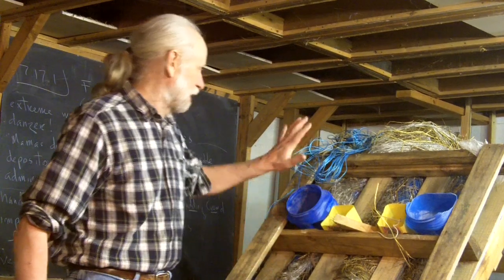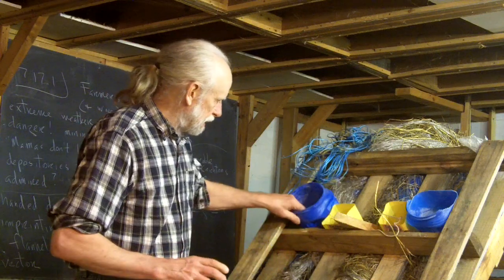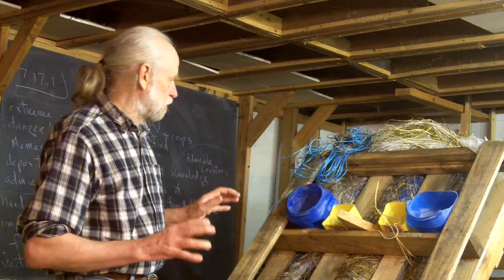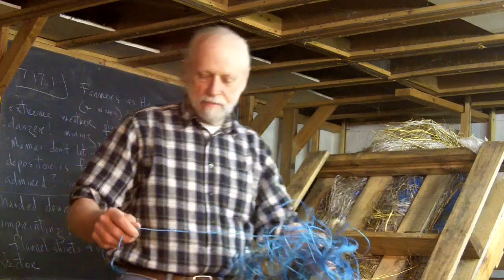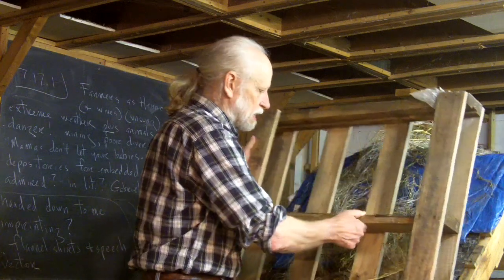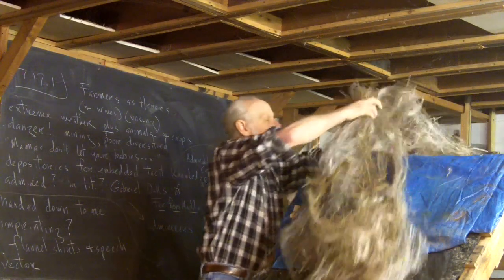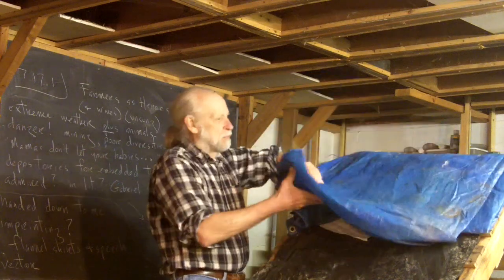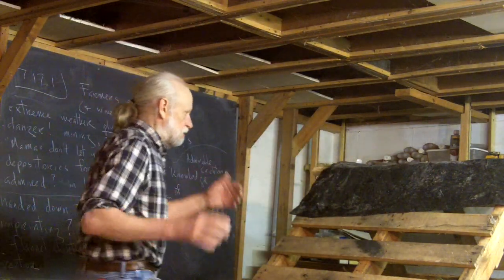7.18.1 Soil Holding for a Living Roof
Frank shows his plan to use pallets for the support of living roofs.  He shows a variety of materials that he can obtain for free.  An outside view of some of his pallet-roofed fences and a hut can be seen in the first 30 seconds of the following